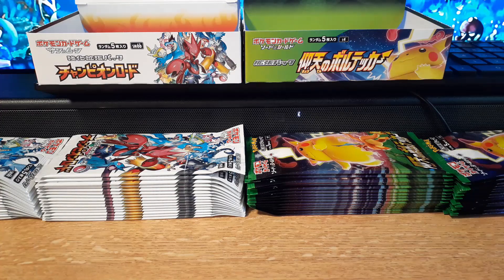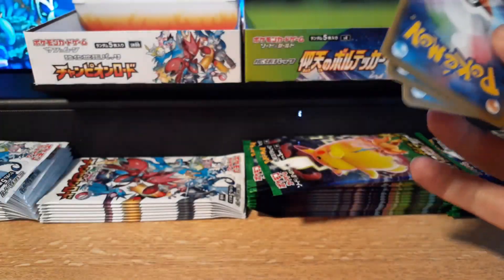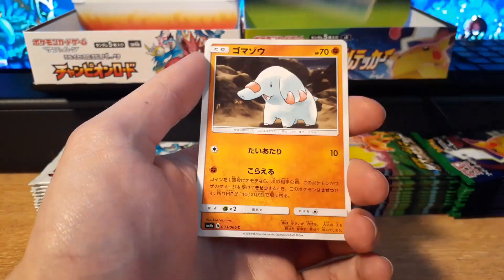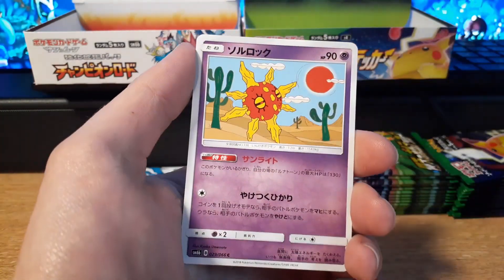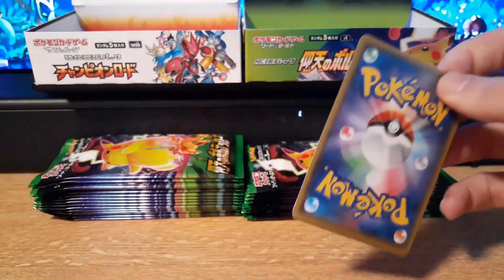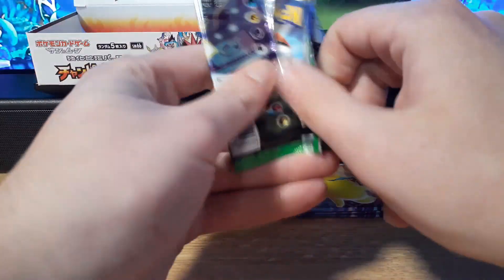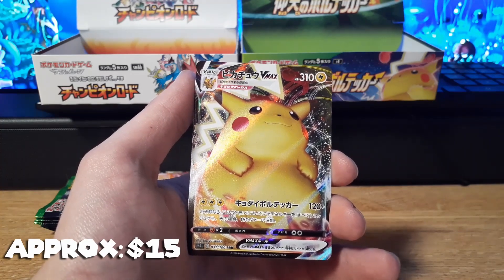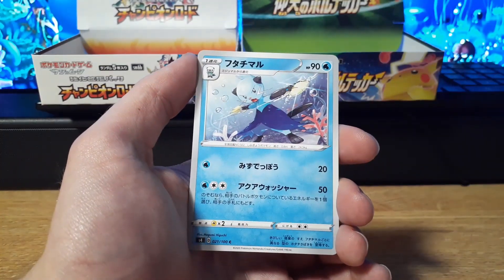Opening 2 Japanese Booster Boxes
In this video I opened a booster box of Champions Path which is an older sun and moon set, and a booster box of Electrifying Tackle. I had some amazing pulls in this video. Including a very big yellow mouse. Hope you enjoy the video!